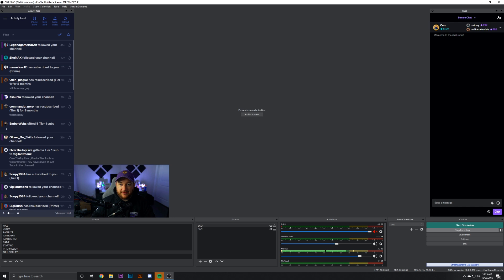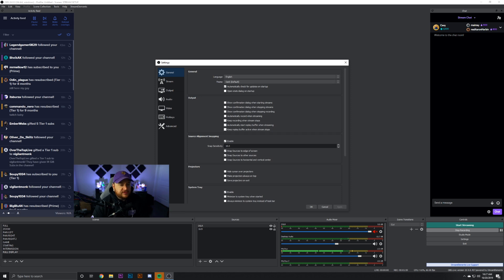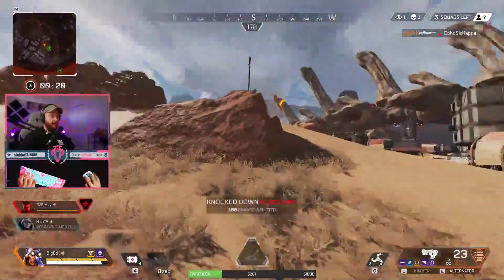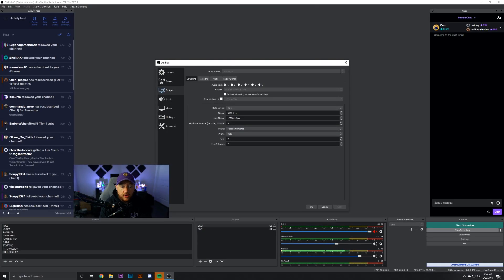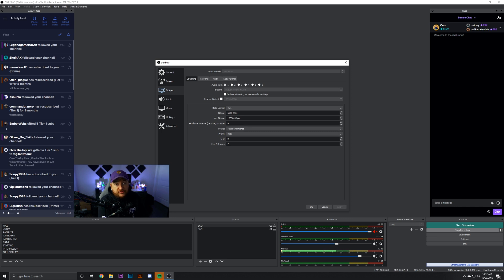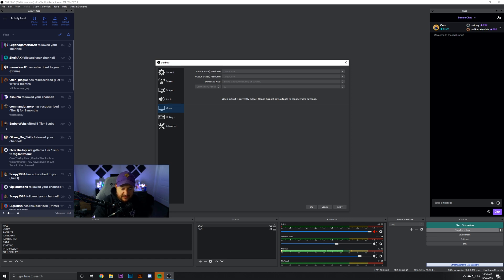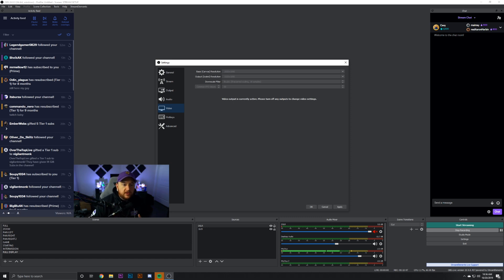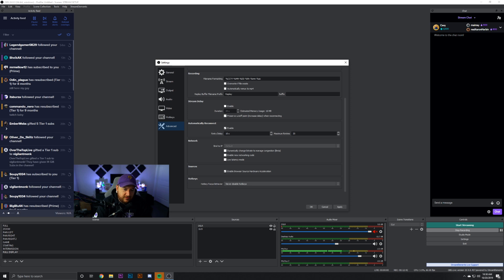Best OBS Settings for HIGHEST Quality! GREAT for Single PC Streams [1080 60 FPS]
Many people have been looking How to Fix Stream Lag in Apex Legends and other games, and How to get the BEST Possible Settings for the Highest Quality Streams. Today we are going to talk about THE Best OBS Settings for YOU, to get the Best Quality in Streaming.

THE GEAR I USE TO MAKE VIDEOS AND STREAM:

USE CODE "BIGE" ON ALL YOUR GFUEL!!